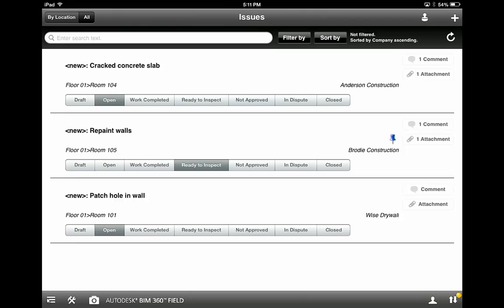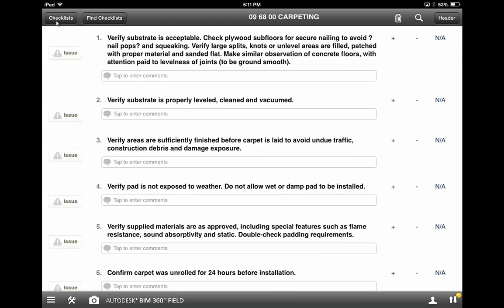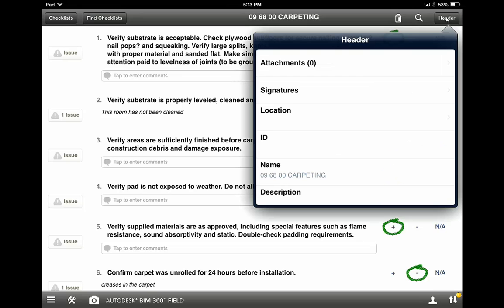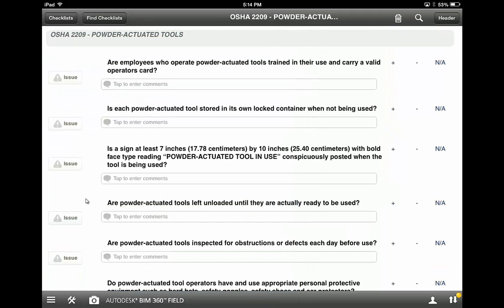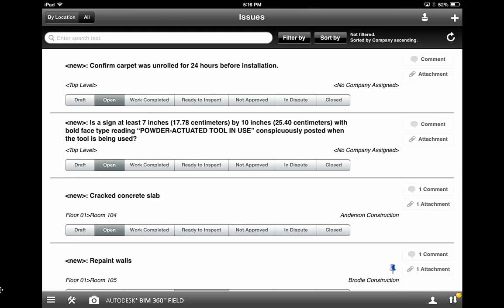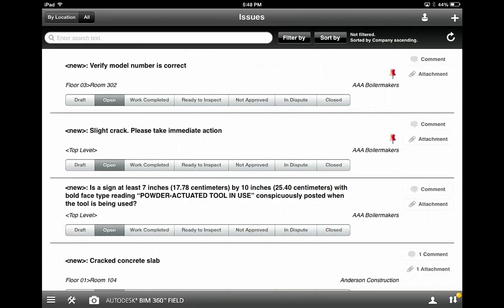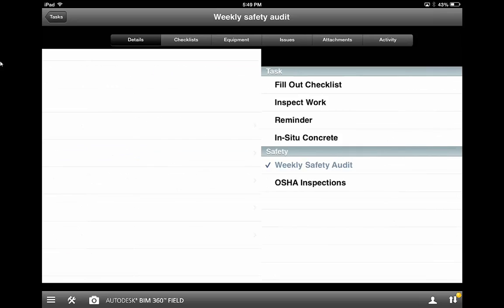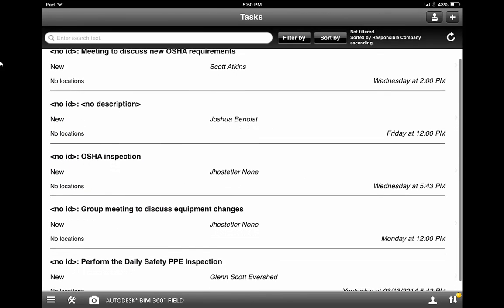Autodesk BIM 360 Field Workflow - Part 2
Part 2 of 4. BIM 360 Field Workflow.

For better quality change the resolution to 720p under the video settings.